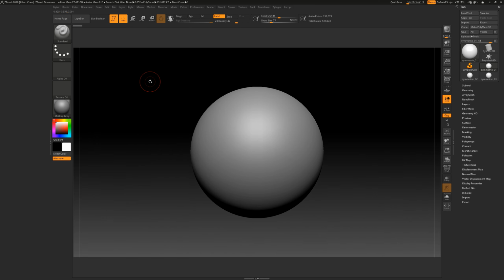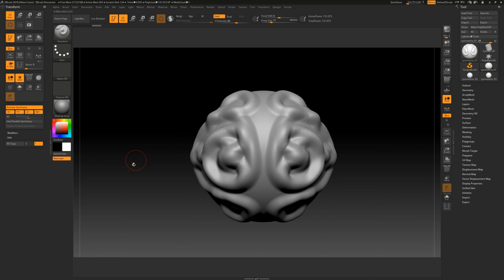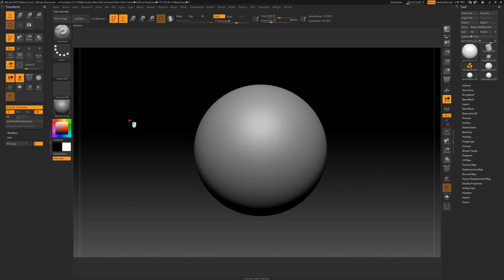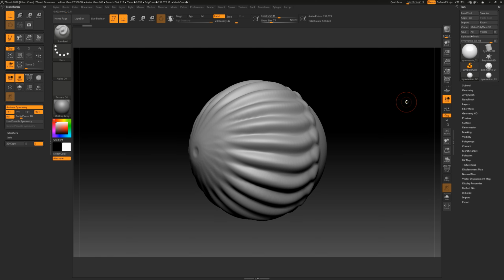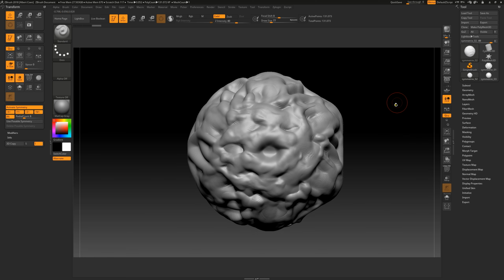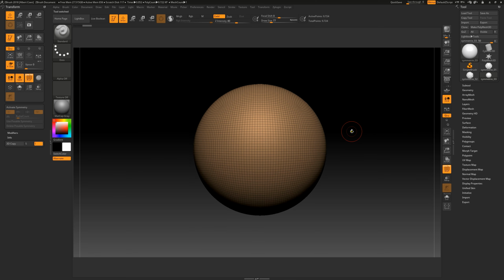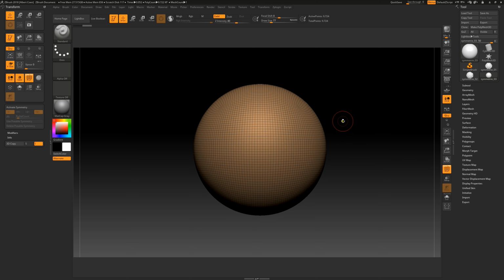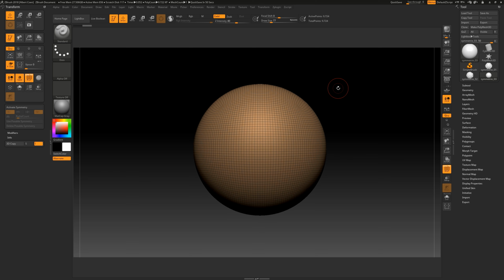ZBrush for beginners_#14 | Symmetry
Materials